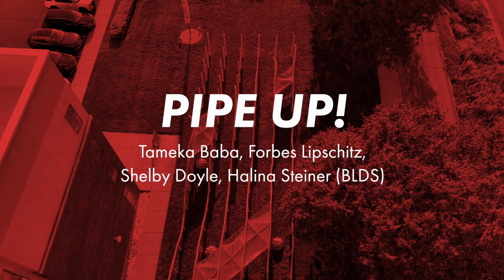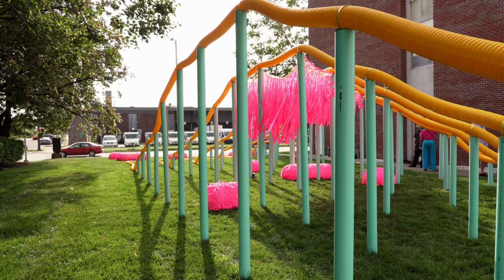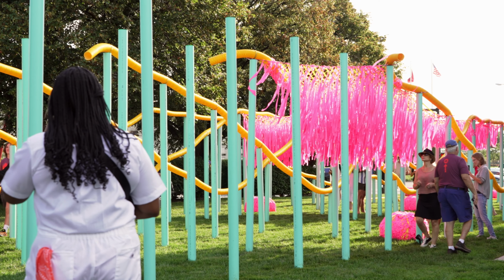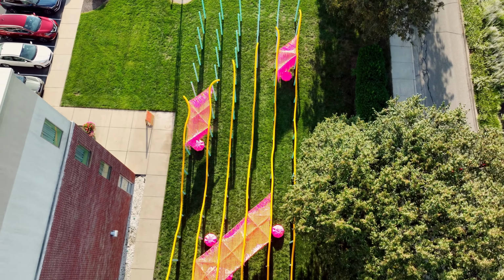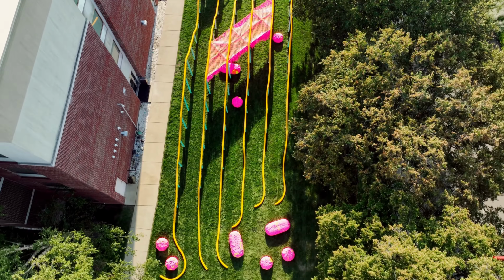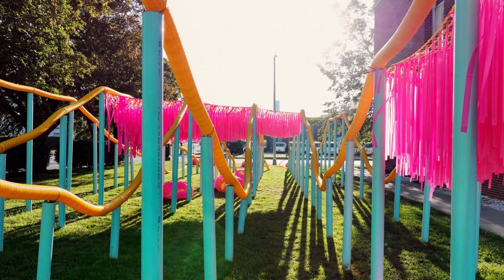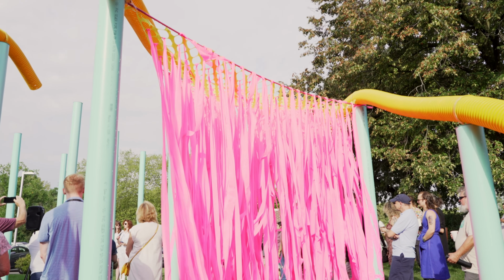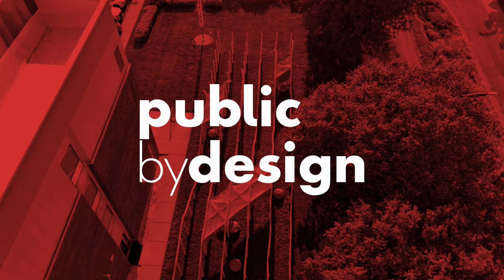Exhibit Columbus 2023 Exhibition UDRF BLDS, PIPE UP!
Exhibit Columbus
2023 Exhibition
Public by Design

August 26 – November 26
Columbus, Indiana

2022–23 University Design Research Fellows
Tameka Baba, Forbes Lipschitz, Shelby Doyle, Halina Steiner (BLDS) (Columbus, Ohio and Ames, Iowa)
Austin E. Knowlton School at The Ohio State University and Iowa State University College of Design

PIPE UP! makes visible the subterranean water infrastructure of urban development and agricultural production, telling a visual, kinesthetic story about altered hydrologies. A vast network of buried pipes moves water throughout the built environment. They can also transport excess nutrients, dissolved pollutants, and sediment-bound toxins to downstream water bodies, contaminating freshwater sources and impairing the health and vitality of aquatic ecosystems.

Composed of four elements using off-the-shelf products, PIPE UP! is a standing field of 150 charlotte pipes topped by 700 feet of undulating tile drains. There are three suspended rain clouds made of flagging tape and 12 poufs representing toxic sediment scattered across the site help to create a vibrant and tactile display of invisible infrastructure. PIPE UP! seeks to facilitate events and conversations about the future role of water in local riparian corridors and across the Mississippi River Watershed Basin.

Learn more about Exhibit Columbus, an annual exploration of community, architecture, art, and design in Columbus, Indiana: exhibitcolumbus.org